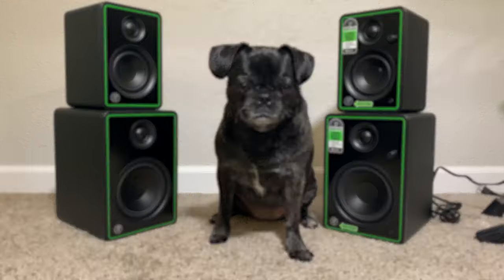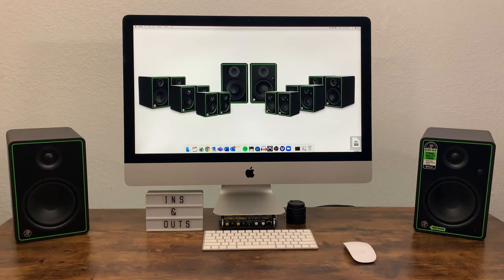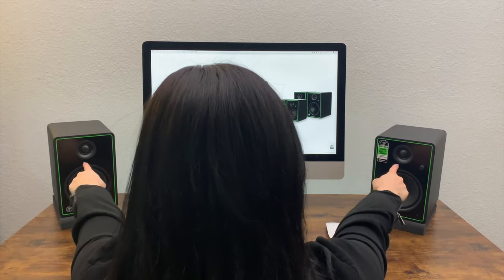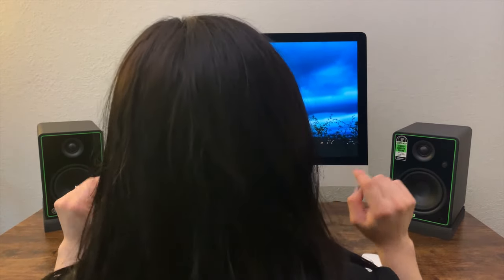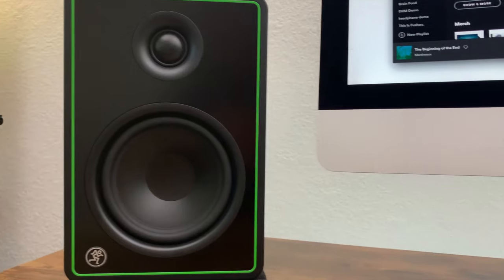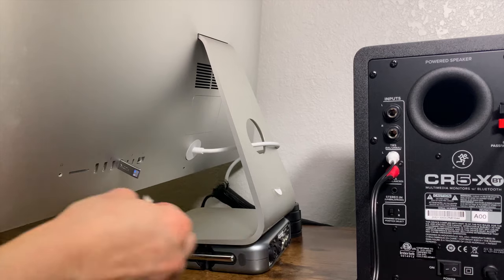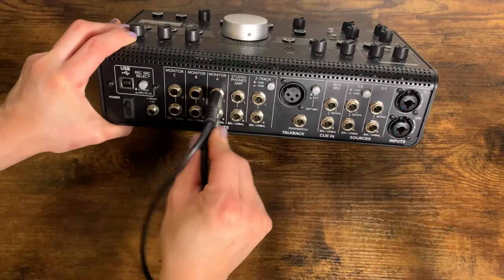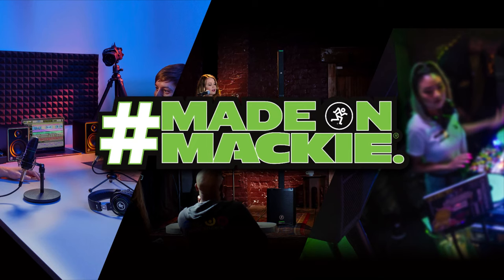How To Set Up And Place Studio Monitors - Mackie CR-X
The placement of your monitors in your home studio can make all the difference.  We'll show you how to set up your CR-X monitors and where to place them to get the best listening experience.